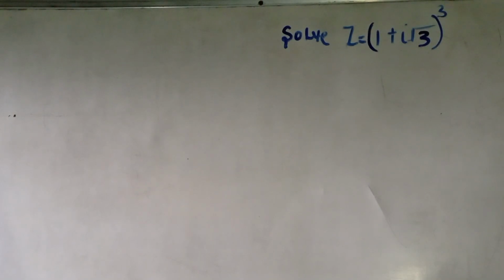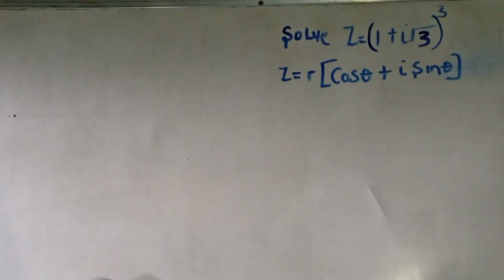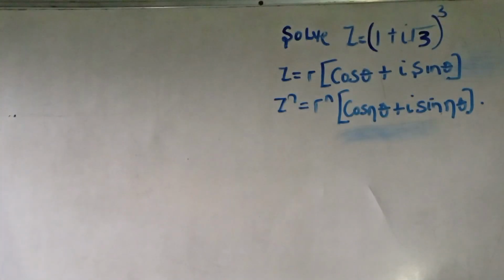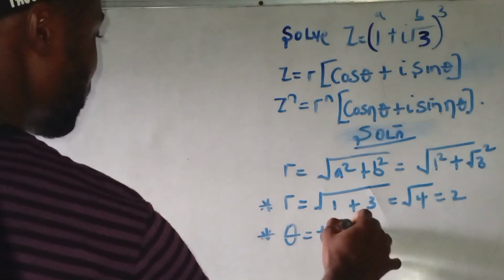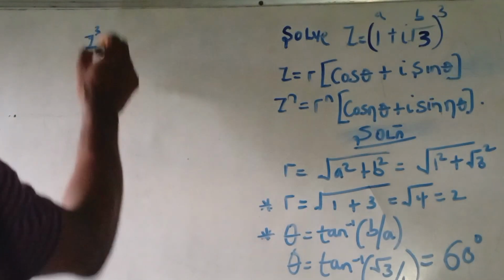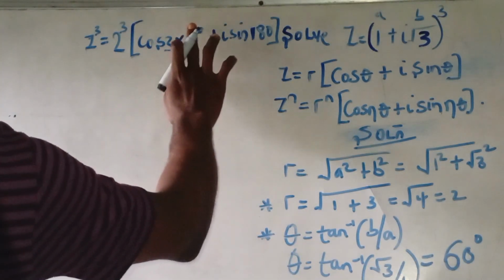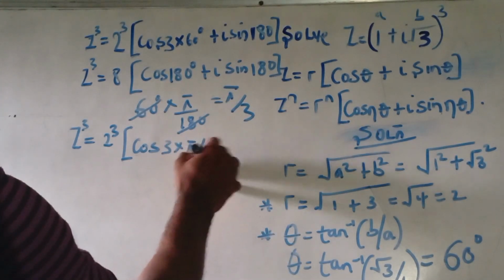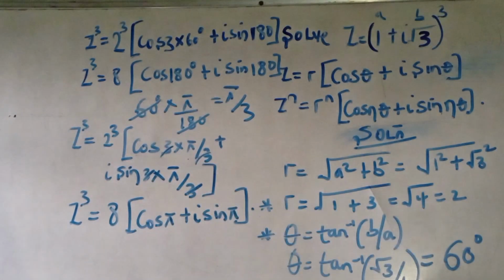De moivre's theorem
de moivre's theorem is z is raise to the power of any number.
z^n = r^n ( cos n© + isinn©). This  differs  a little from polar form